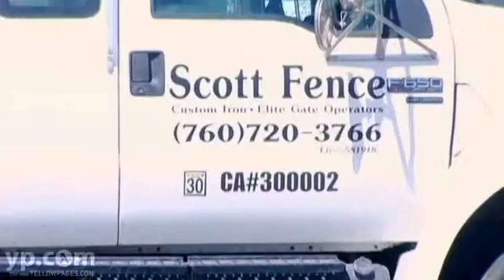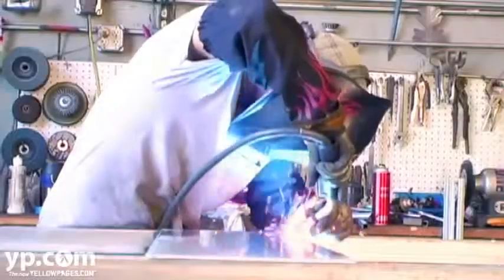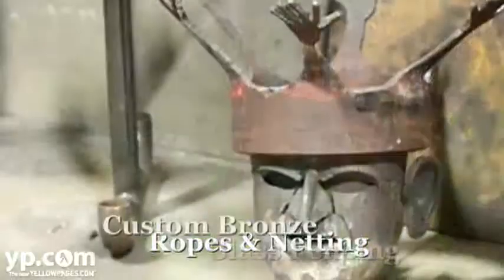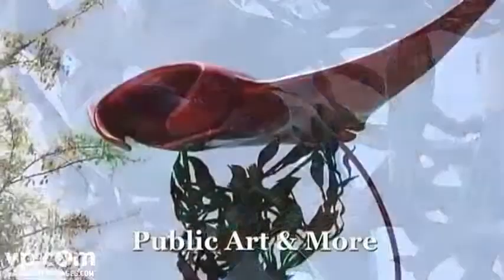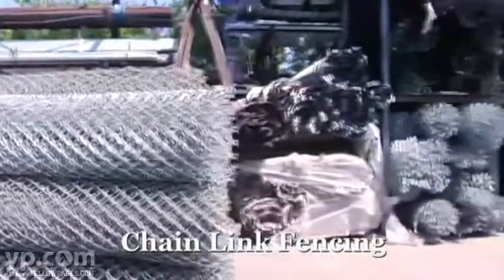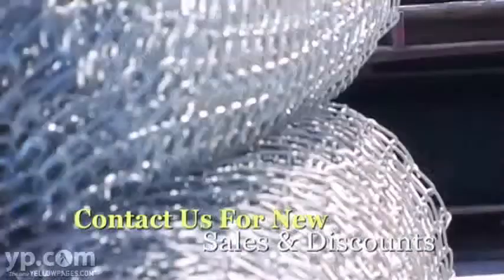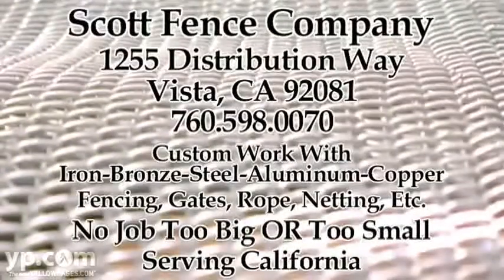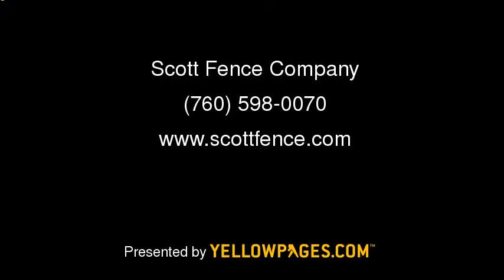Scott Fence Company Vista CA Creative Fencing & Gates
Not all artwork hangs in a gallery. Scott Fence Company in Vista, California, creates elegant ornamental iron fencing, handmade custom gates, bronze fences, public art pieces, and wooden rails as well as chain link fencing for homes and businesses. Creative craftsmen who value both style and security, Scott Fence Company has fenced the Hotel Del Coronado and San Diego Yacht Club and is ready to give you the same level of service.